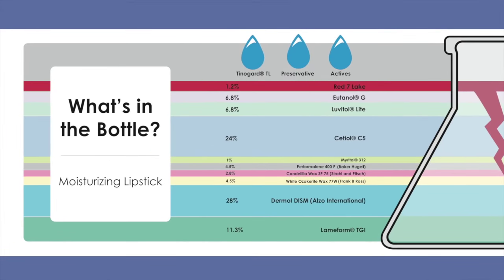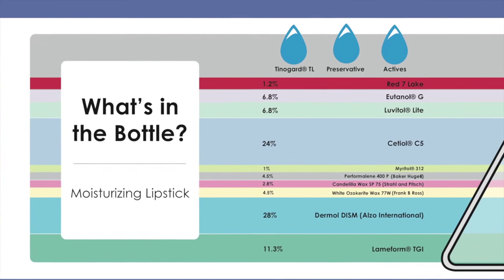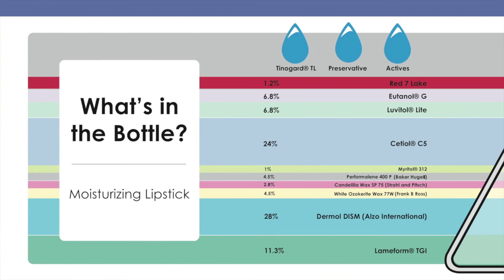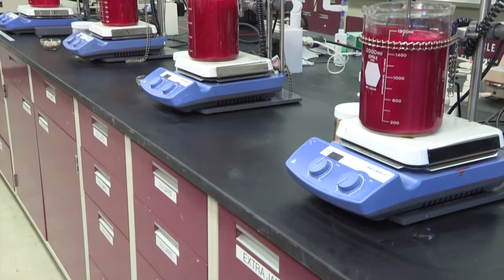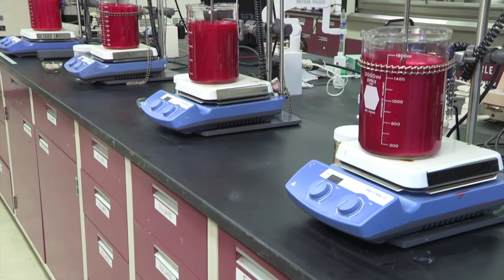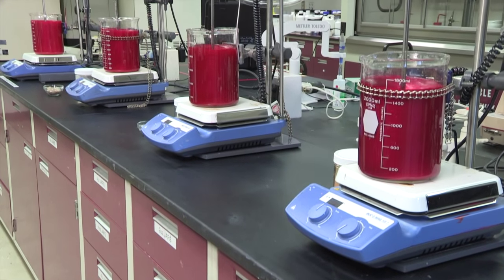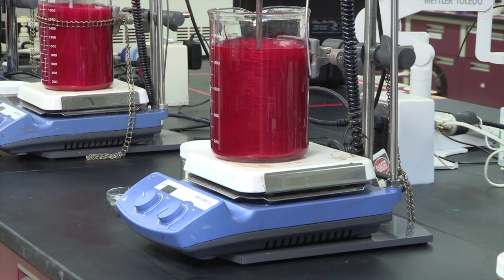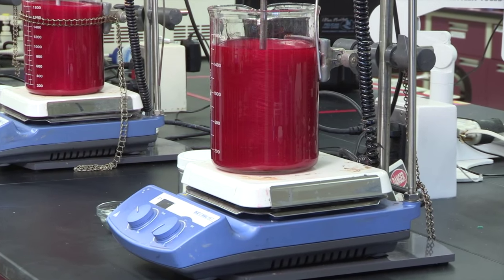Effect Pigments: a demonstration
A review of formulation tips and a demonstration of how to effectively manipulate color and texture through the use of effect pigments. Presented by a personal care color chemist from the BASF Care Creations team.

We create chemistry.